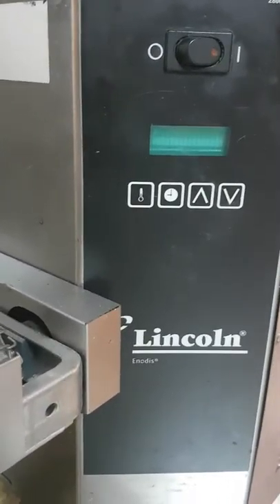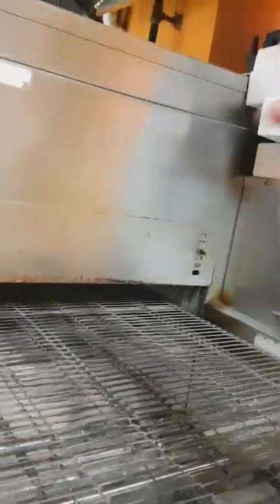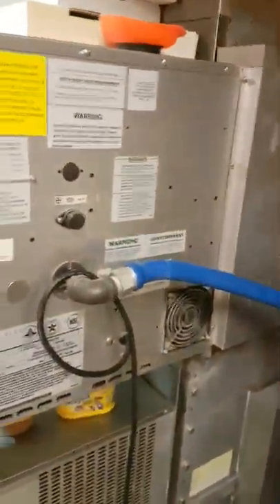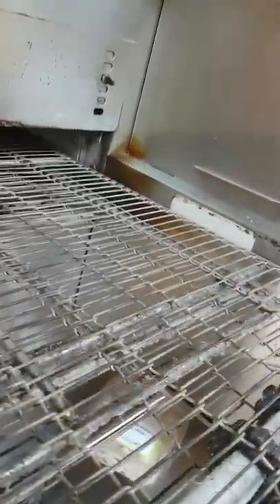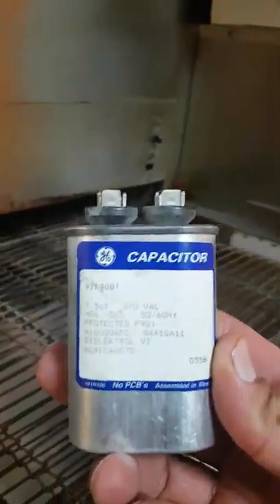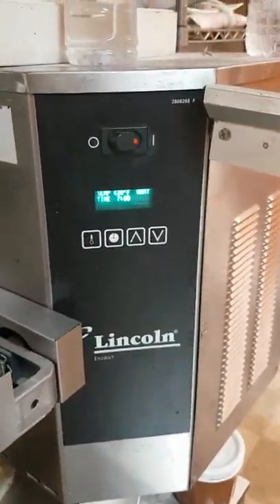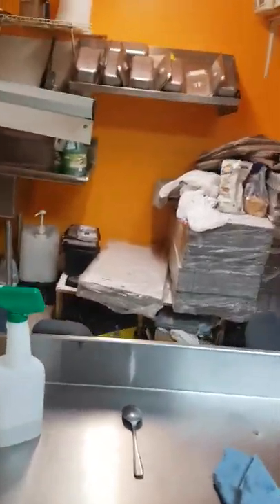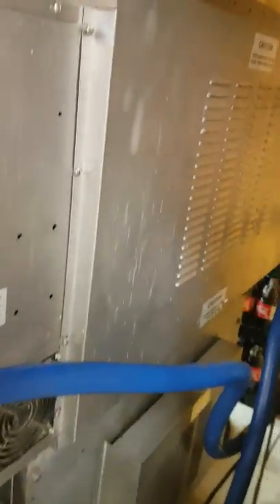Lincoln impinger 1450 series hot air blower motor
Turn on but not blowing any air. Blower motor capacitor was gone